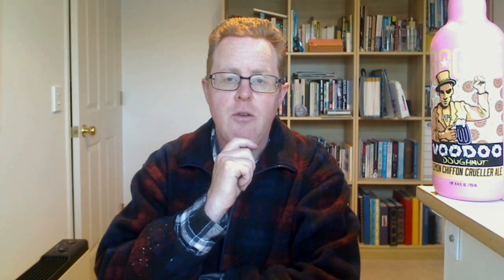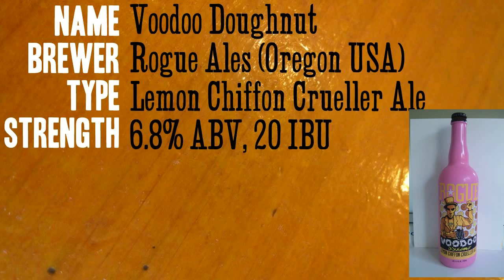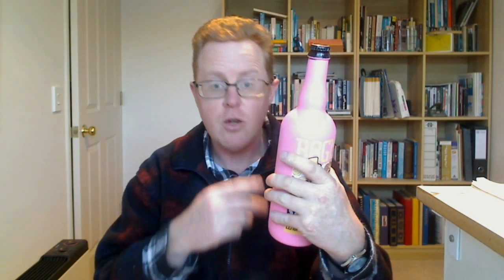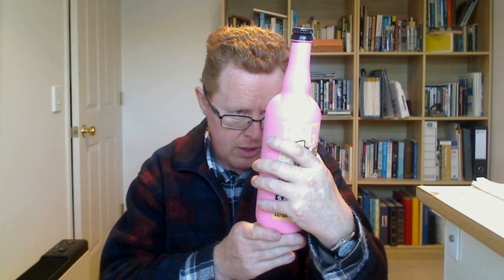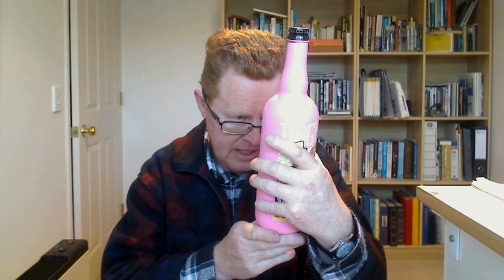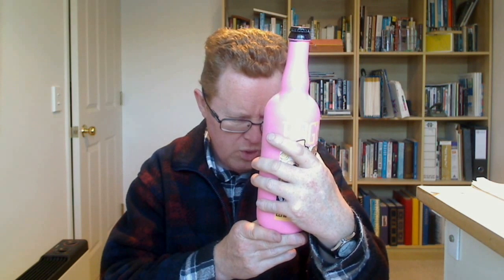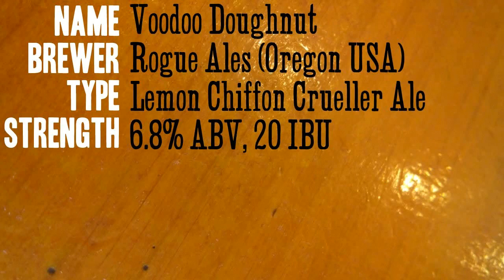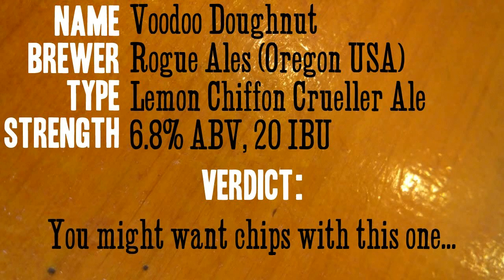Rob Drinks Beer #2: Voodoo Donut, Sutton Hoo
Are you daunted by the wall of craft beers at your supermarket? Feel that the palates of the beer columnists have nothing to do with yours? Well... I'm not much of a beer snob.

In this one, I drink a Rogue Voodoo Donut Lemon Chiffon Crueller Ale and a Townshend Brewery Sutton Hoo amber ale.

Spoiler alert: I much prefer the latter.

Find out more about these beers at rogue.com and townshendbrewery.co.nz.